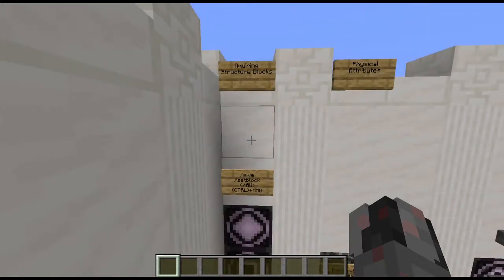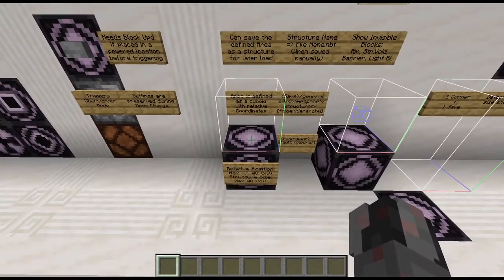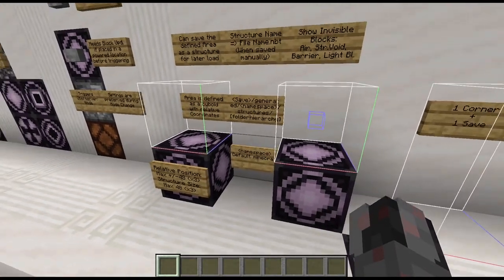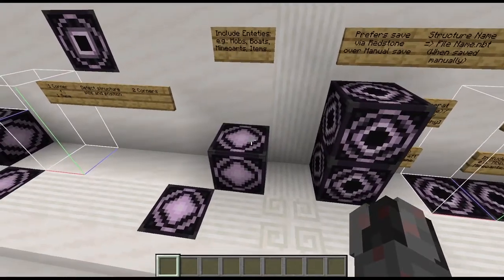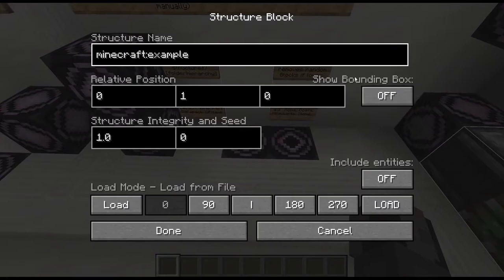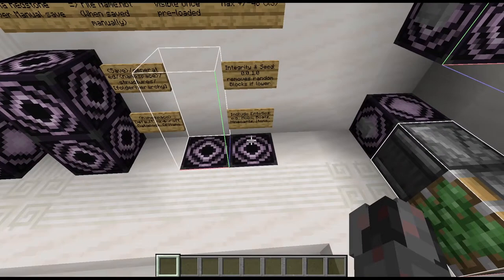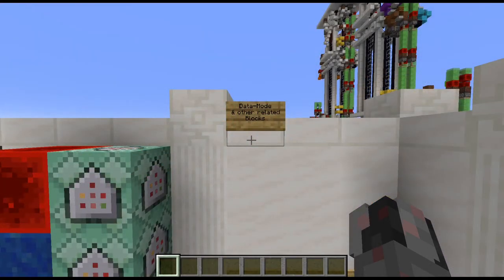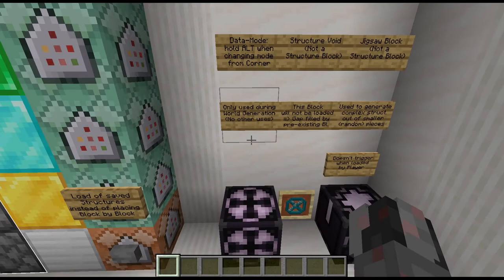Redstone Commands: Episode 3 - Structure Block [Java Edition 1.18.2]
This is the third Episode of my Redstone Commands Series. In it I explain how the Structure Block works.

Intro: 0:00
Aquiring a Structure Block: 0:53
Physical Attributes: 2:10
Redstone Interaction: 2:46
Save- and Corner-Mode: 4:15
Load-Mode: 13:17
Examples: 22:59
Related Blocks: 25:43